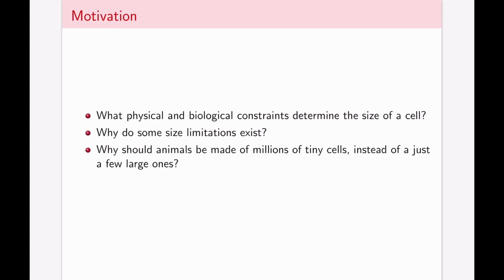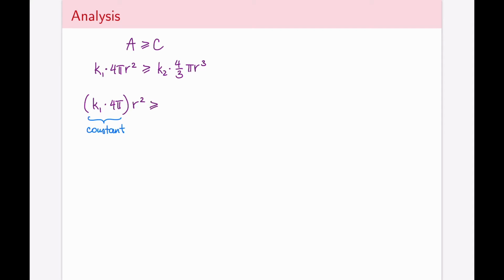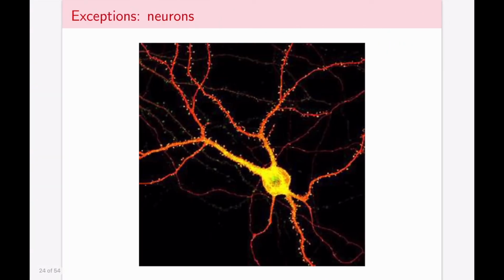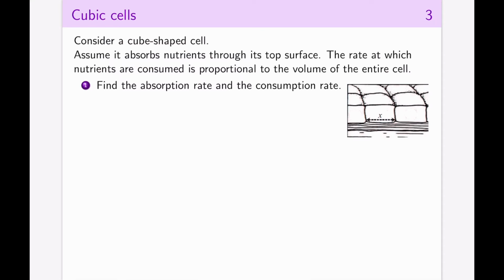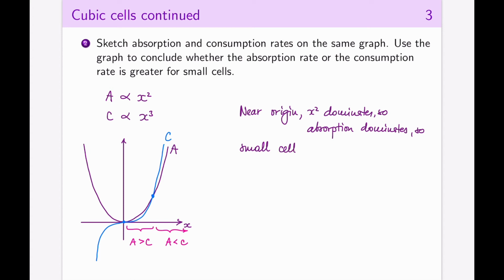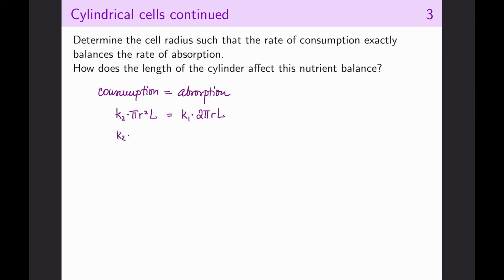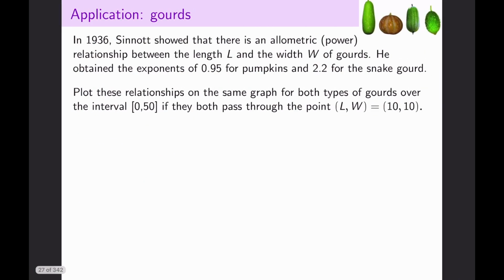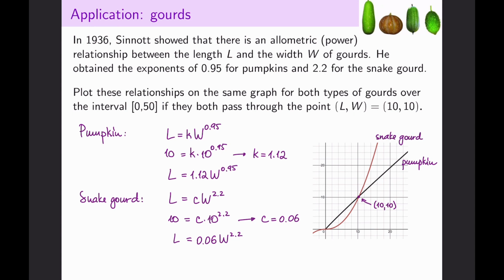Math 111, lecture 3: how big can a cell be?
How big can a cell be?